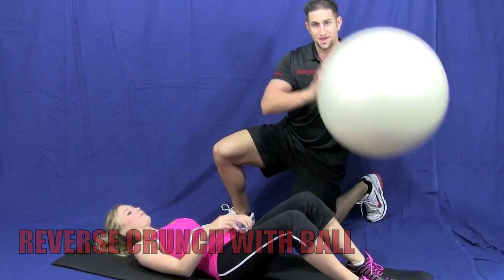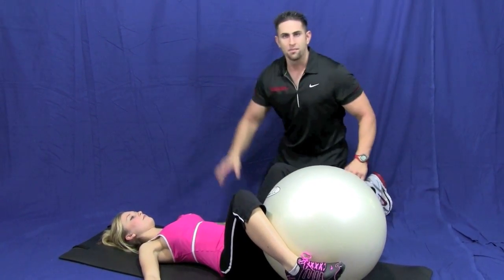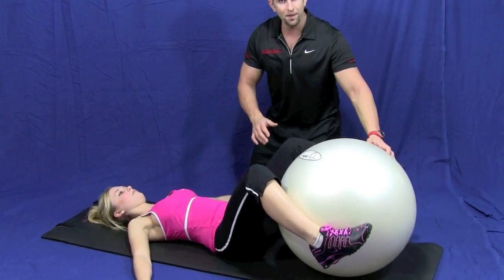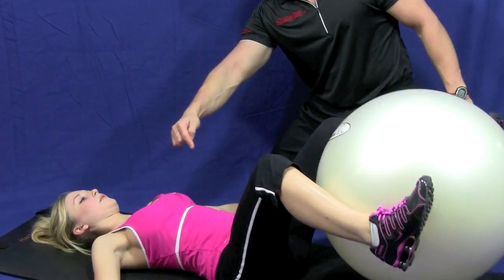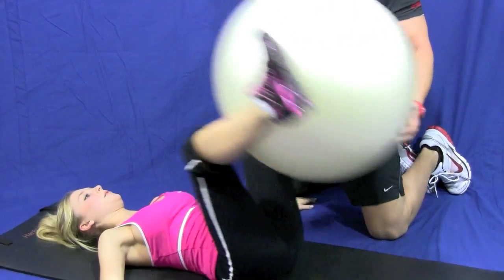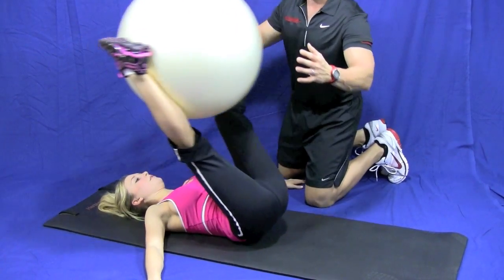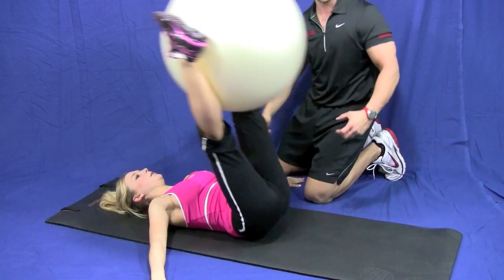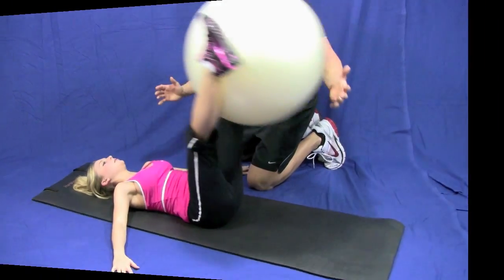REVERSE CRUNCH WITH BALL